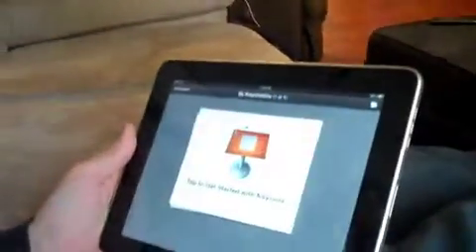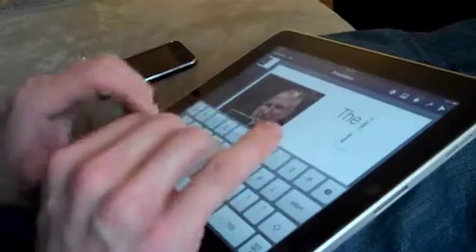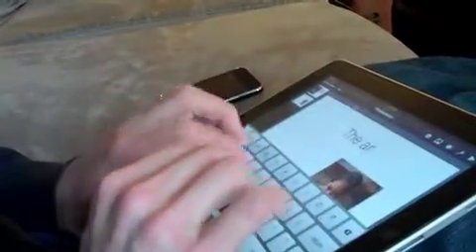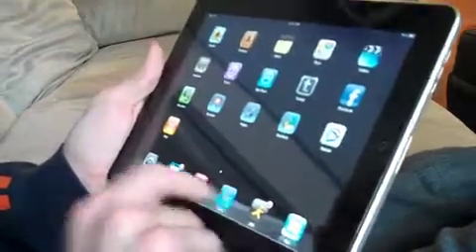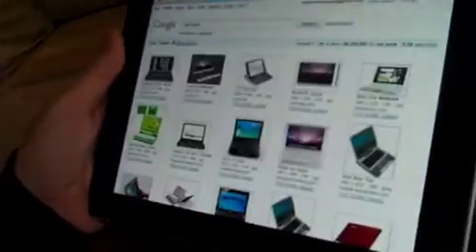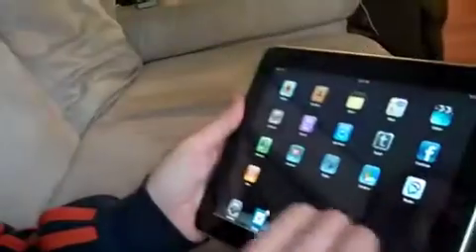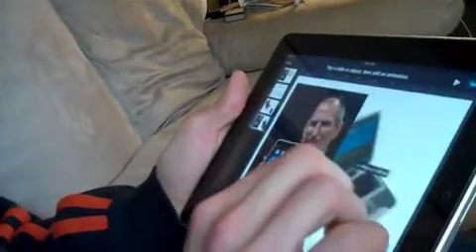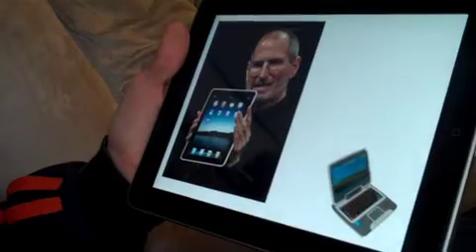better than a netbook.m4v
Nate Smith of Dirty Rotten Apples (dirtyrottenapples.tumblr.com) demonstrates how easy it is to quickly make a powerful keynote presentation on the iPad.